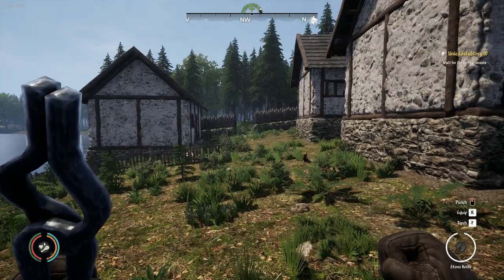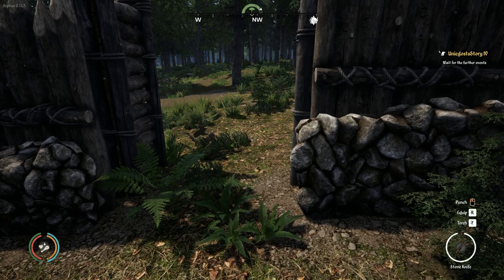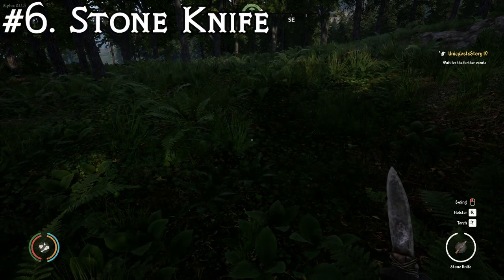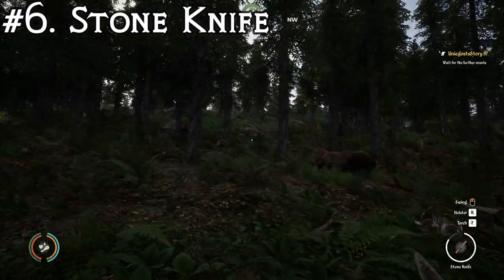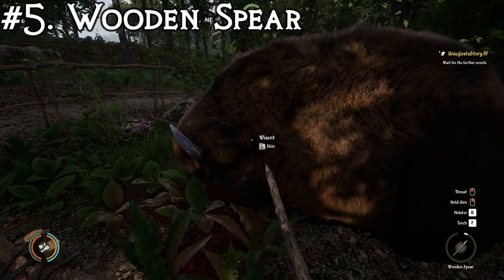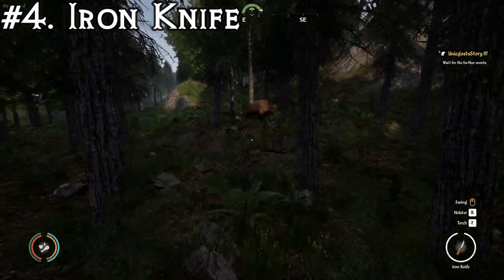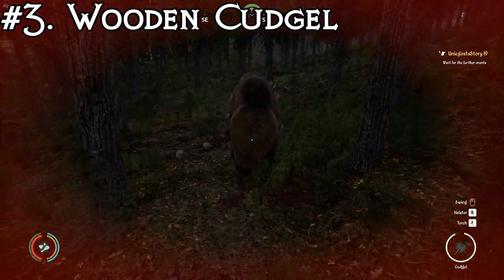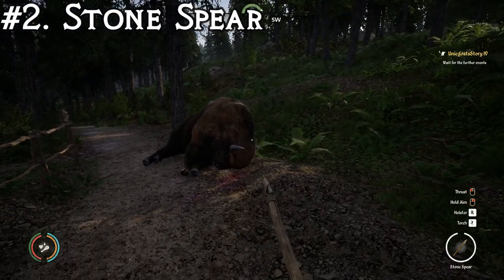Medieval Dynasty All Melee Weapons Ranked - Close Combat Weapons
In this Medieval Dynasty video, i rank all the melee weapons in this game based on damage, using the metric of hits per wisent to quantify the ranking.

This list will rank all the spears, the knives, the cudgel, and the fists.

Will the combat be in the game? Not talking about hunting. Can I attack NPC with a sword/bow etc., can they attack me (like bandits/rival villagers)?

Combat is being discussed at the moment, more information will follow. Combat is currently under review, if implemented you can possibly fight NPCs like raiders attacking the village. Fighting wildlife/animals is in (as seen in gameplay sneak peek on IGN). Mass battles, however, probably won't find their way into the game, as they're not planned right now.